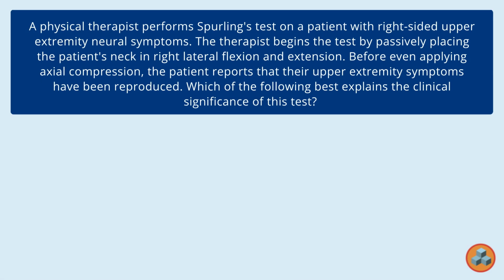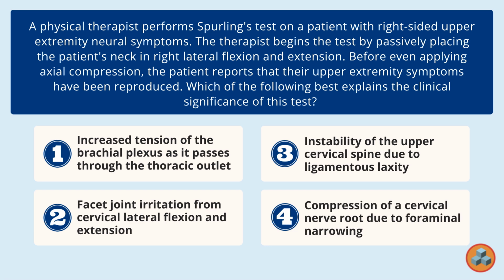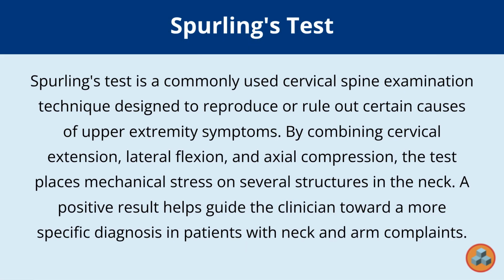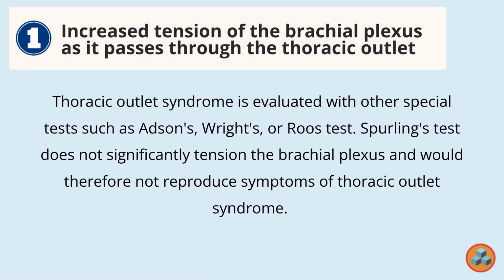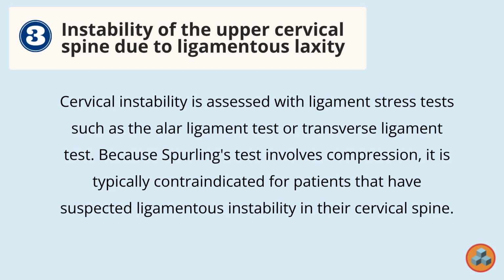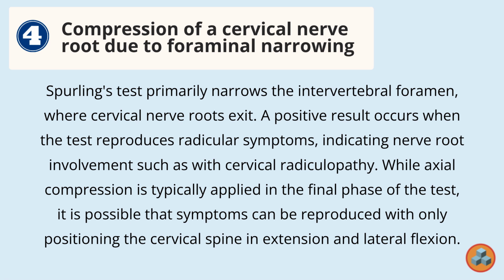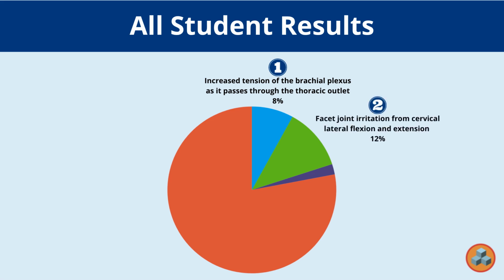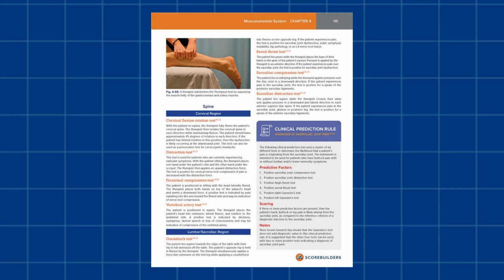Episode 114 - Spurling's Test - NPTE Q&A Video Sessions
A physical therapist performs Spurling's test on a patient with right-sided upper extremity neural symptoms. The therapist begins the test by passively placing the patient's neck in right lateral flexion and extension. Before even applying axial compression, the patient reports that their upper extremity symptoms have been reproduced. Which of the following best explains the clinical significance of this test?

Option 1- Increased tension of the brachial plexus as it passes through the thoracic outlet
Option 2- Facet joint irritation from cervical lateral flexion and extension
Option 3- Instability of the upper cervical spine due to ligamentous laxity
Option 4- Compression of a cervical nerve root due to foraminal narrowing